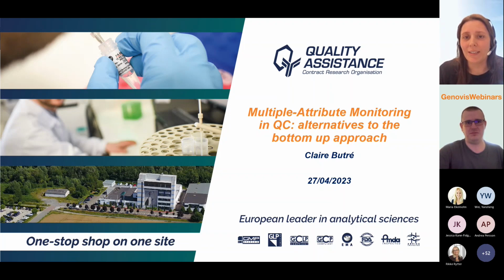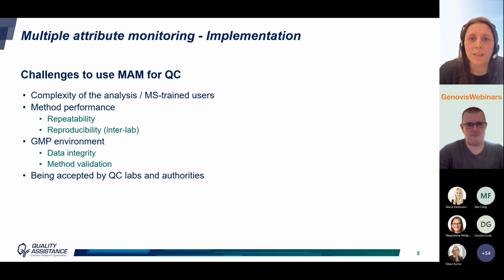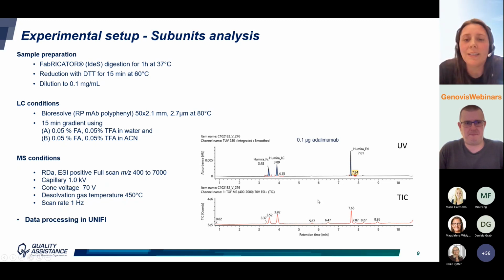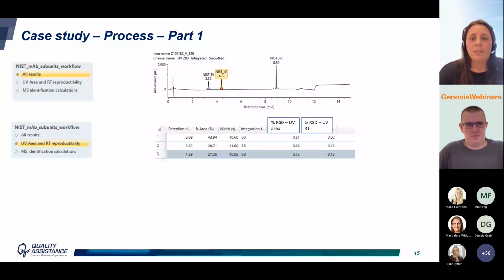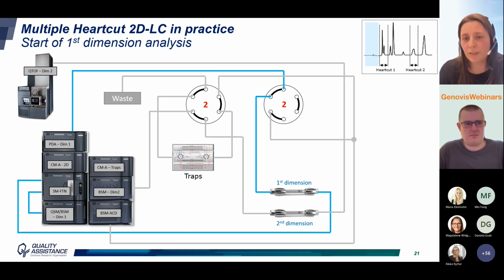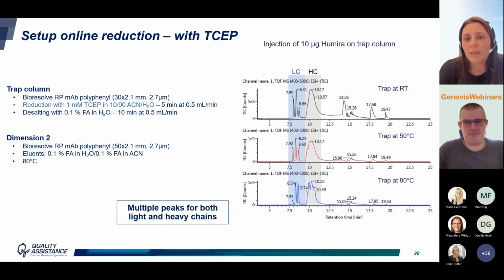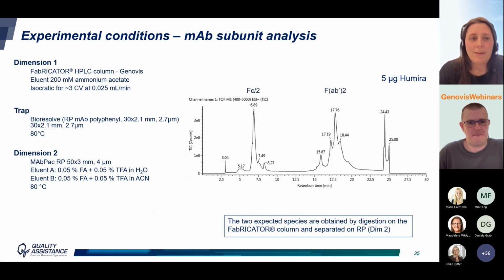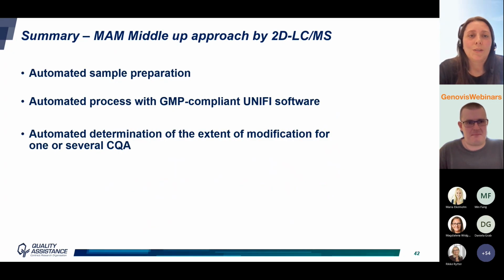Quality Assistance - GenovisWebinar: MAM in QC: alternative to the bottom-up approach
During this webinar, organised and managed by Genovis, Claire, R&D Technical Leader, describes how Quality Assistance has developed a fully automated (2D-)LC-MS workflows for Multi-Attribute Monitoring (MAM) analysis of monoclonal antibodies at the subunit level in a QC-compliant manner. This kind of approach allows for detailed mAbs characterisation without the need for manual sample preparation, making the overall process optimisation both faster and easier.

Quality Assistance S.A. is a leading European Contract Research Organisation providing the pharmaceutical industry with all the analytical services required by EMA and FDA regulations for the development and marketing of innovative human medicinal products.

We assist our clients from candidate selection, through non-clinical and clinical studies, to marketing authorisation, using our state-of-the-art, product-dedicated expertise in analytical sciences.
For each customer and each project, we design customised solutions, define analytical protocols, develop and validate specific new analytical methods and perform characterisation, stability, pharmacokinetic, biomarker and immunogenicity studies as well as batch release testing, in order to evaluate the Quality, Safety and Efficacy of the given drugs.

Technoparc de Thudinie, 2
6536 Donstiennes
Belgium